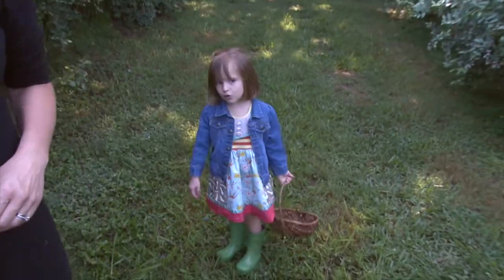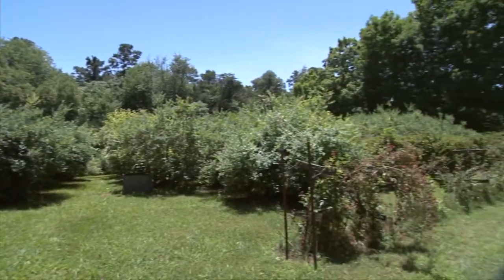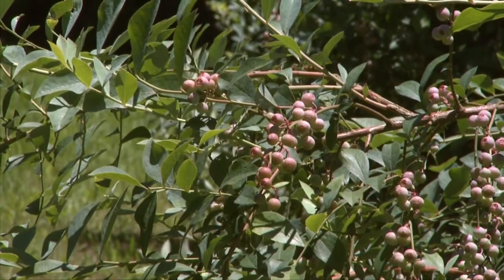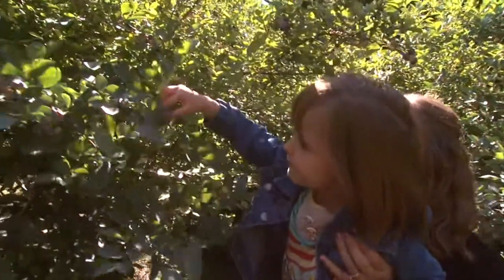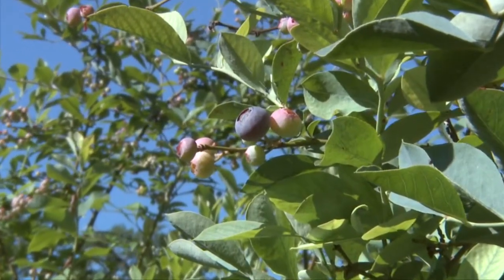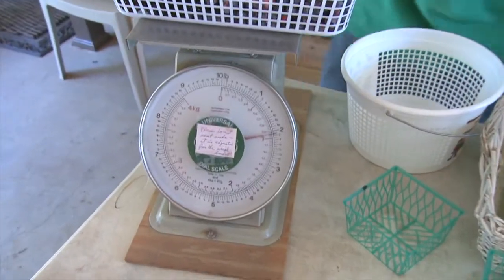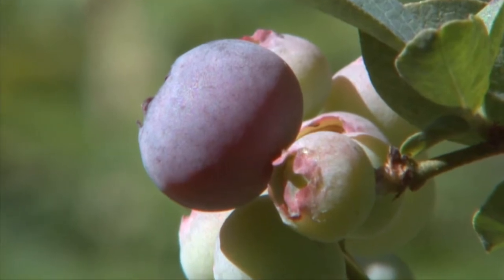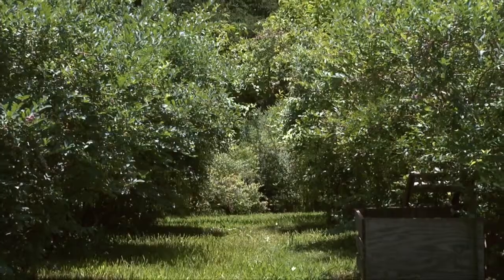Beauchene Berry Farm | Knoxville, TN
You don’t always have to travel to the countryside to pick your own fresh berries. Owners Brian and Alice from Beauchene Blueberry Farm planted its first bushes in the West Knox County suburbs back in 1985. Of course, you may want to bring your hat, sunscreen and mosquito spray.